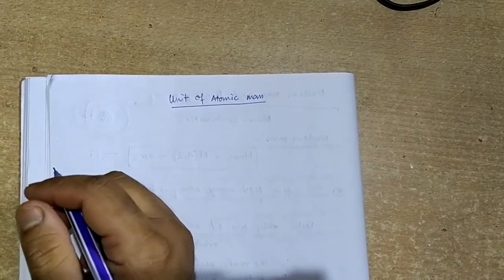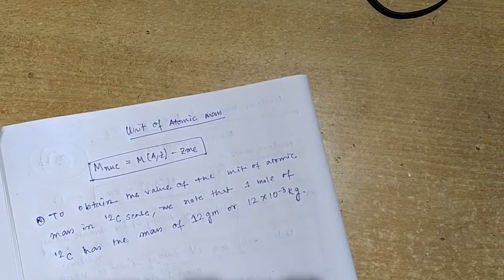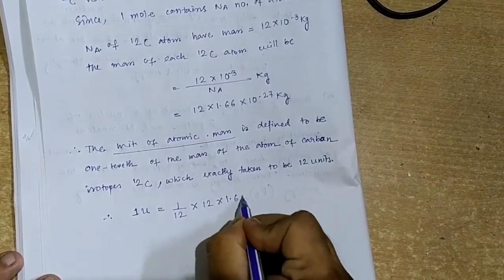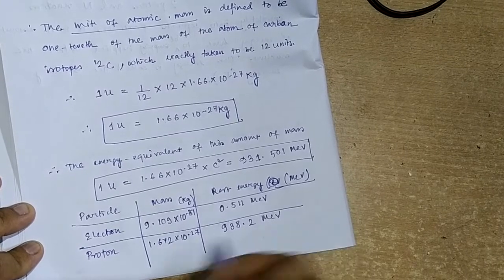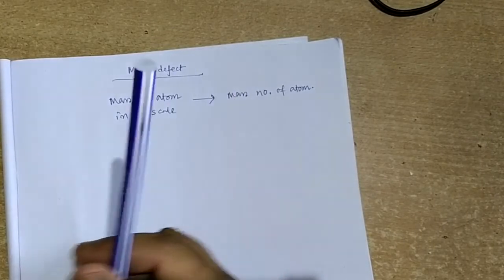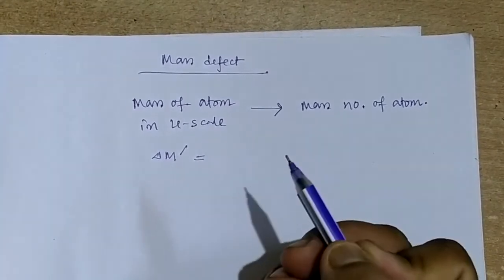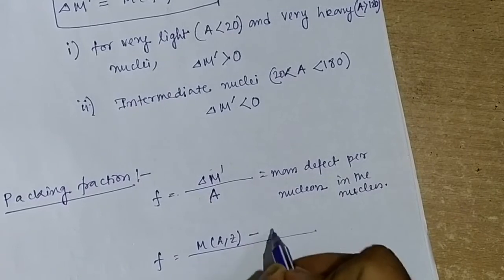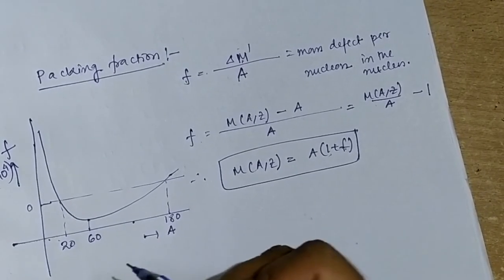Basic of Nucleus 03